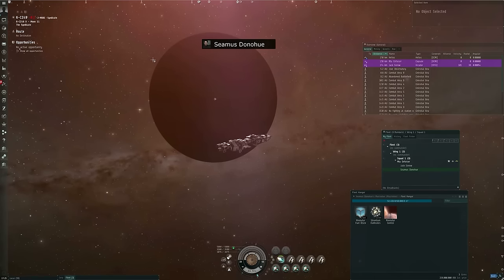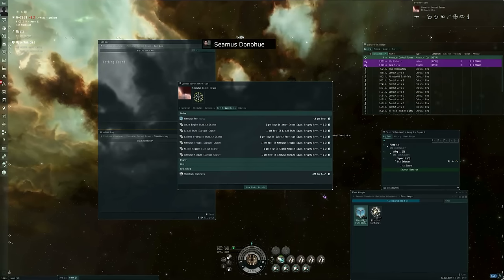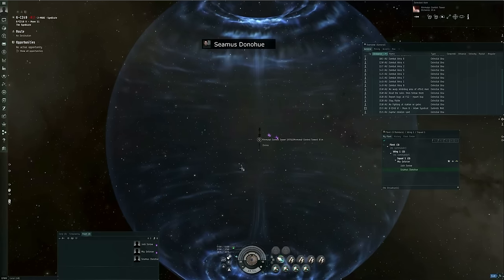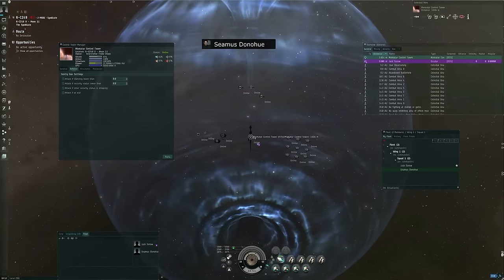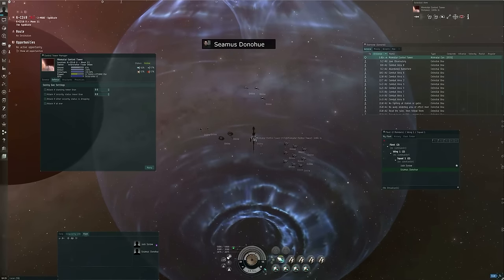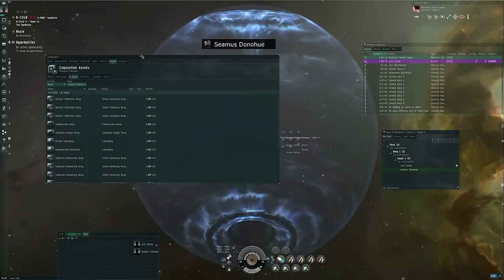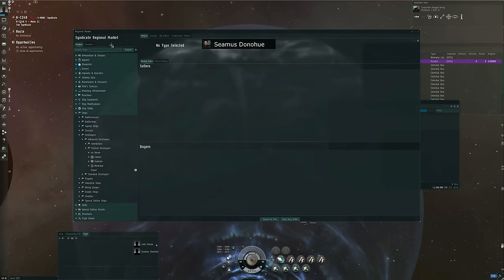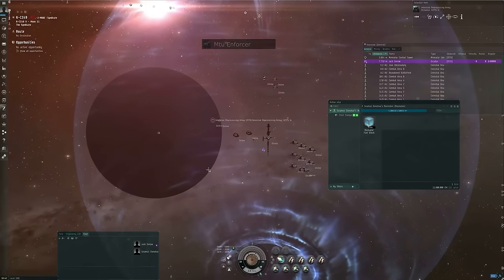Starbases aka POS towers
An explanation of Player Owned Starbases (POS Control Towers) by Seamus Donohue and MTU Enforcer of EVE University.

Two things I forgot to mention in the video:
1) CCP intends to completely overhaul how this system works within the next year or two.
2) Native English speakers may find this video understandable at double playback speed.